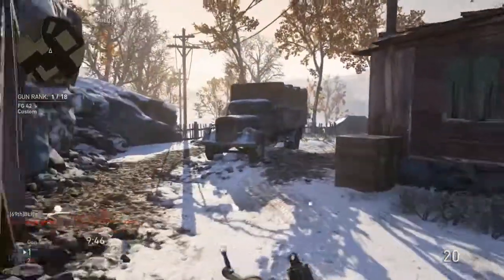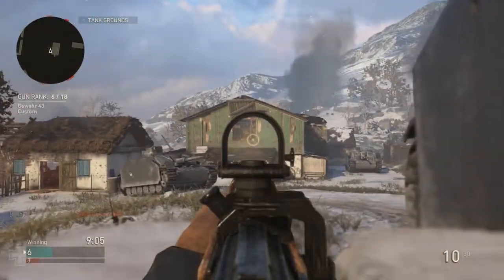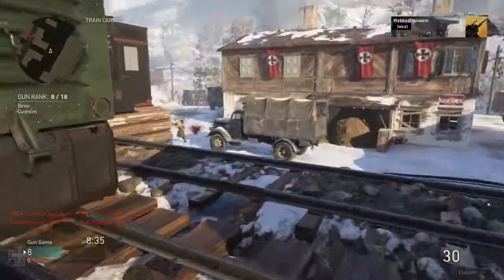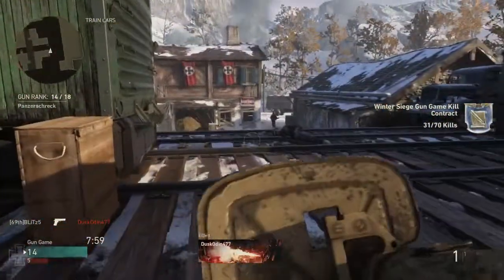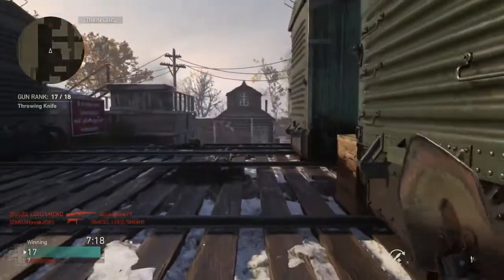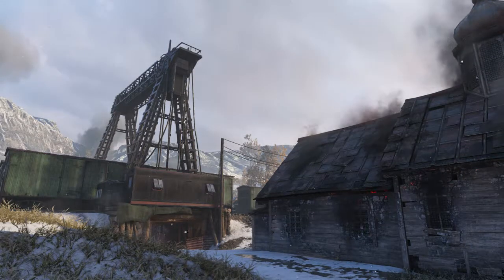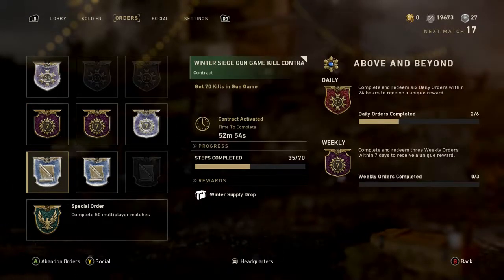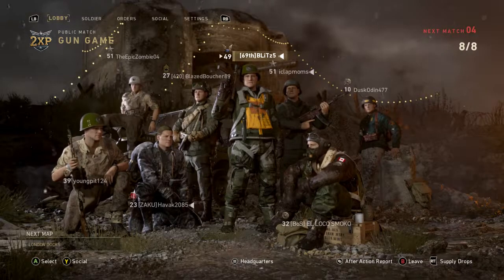5 Changes I'd Like to See in CoD WW2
My thoughts on how to make Call of Duty World War 2 better! (well at least for online multiplayer) This game has received a lot of mixed feedback so far, but personally I think the actual game play is great. Yes there are a lot of issues, but most of them are connection/cosmetic and can be fixed down the road. I think I've played this CoD more then the previous two combined, so that sort of shows my opinion of the game... let me know what you guys think???